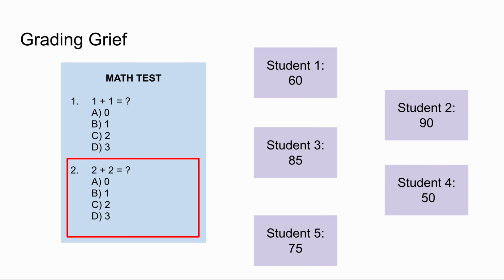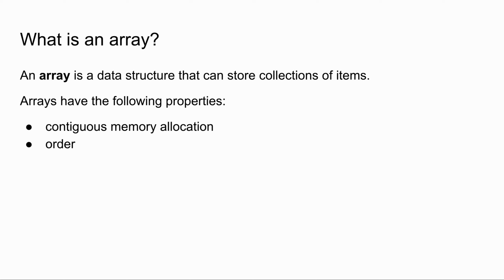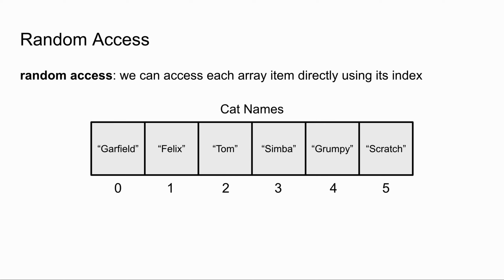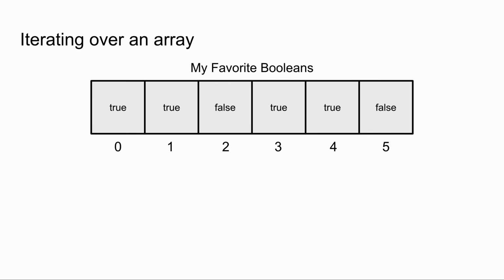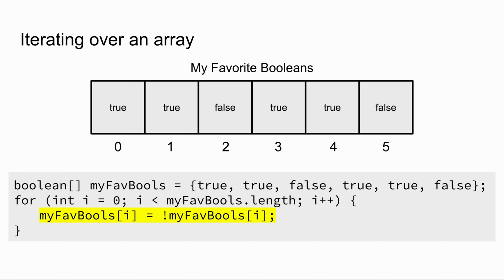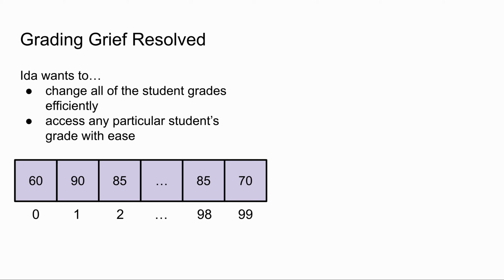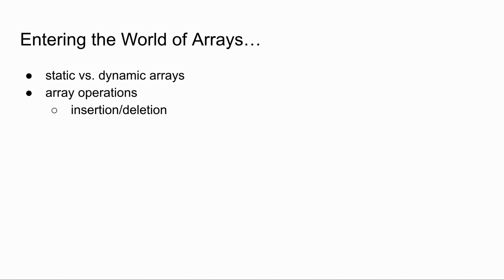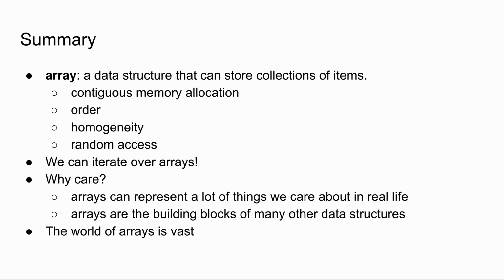Why care about Arrays?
TIMESTAMPS
0:00 Intro & Grading Grief
1:53 Array properties
4:10 Iterating over an array
5:30 Revisiting Grading Grief
6:34 Why care?
7:50 Summary & Outro